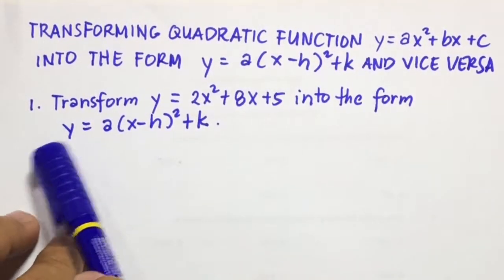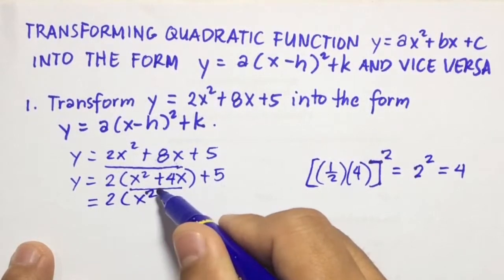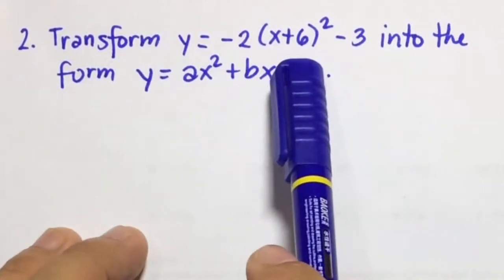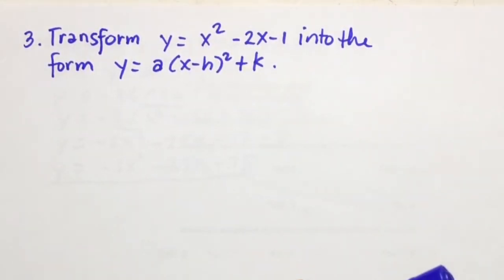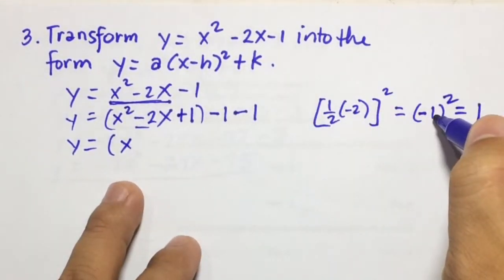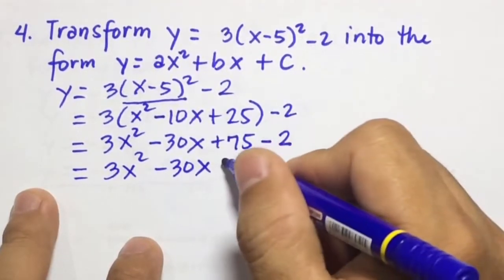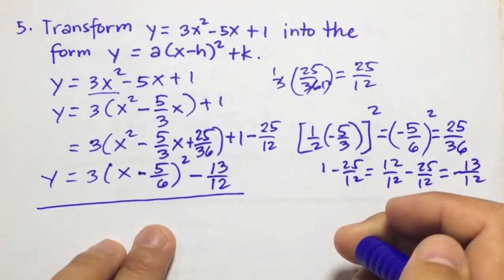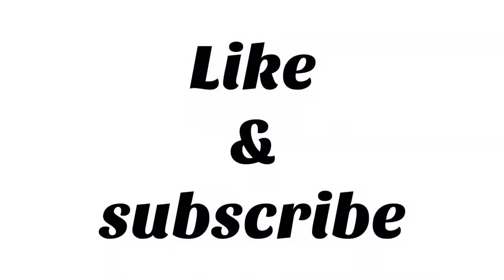Transforming Quadratic Function in the Form y=ax^2+bx+c into the Form y=a(x-h)^2+k and Vice Versa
This video is about Transforming Quadratic Function in the Form y=ax^2+bx+c into the Form y=a(x-h)^2+k and Vice Versa. I hope this will help!